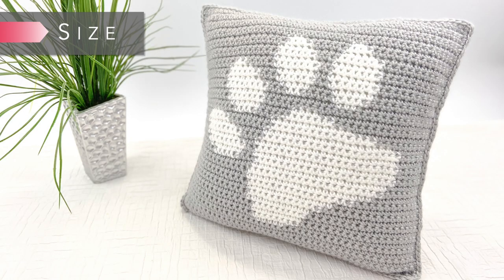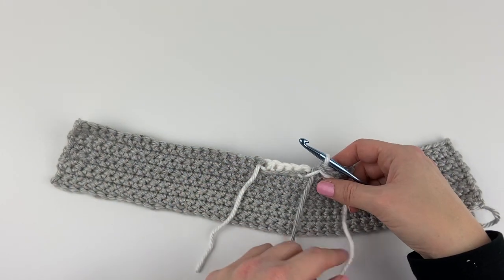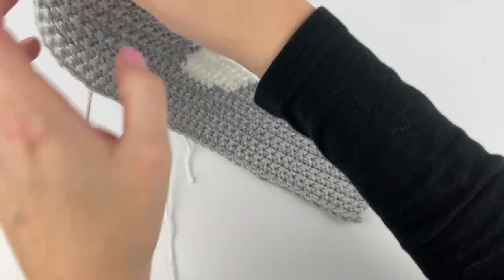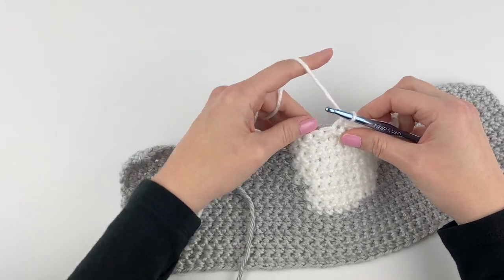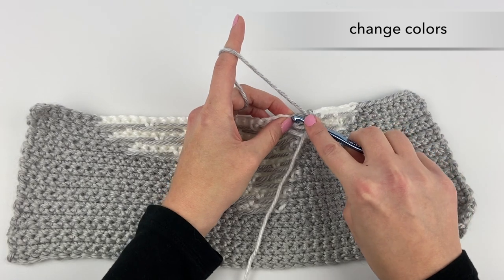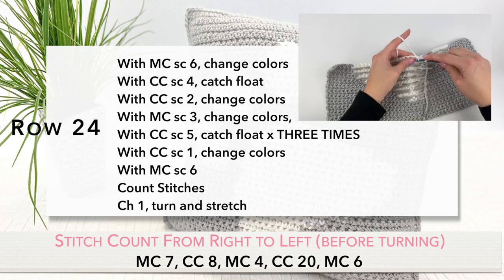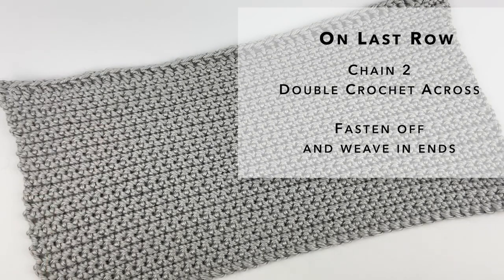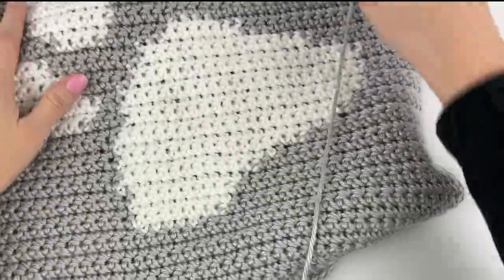Paw Print Crochet Pillow Cover Video Tutorial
This Paw Print Crochet Pillow Cover video tutorial goes through step by step how to crochet this quick and easy pillowcase pattern. It's a paw-fect free crochet pattern for beginners learning colorwork (Fair-Isle and Intarisa) and creates a removable, 18" x 18" cushion cover for your home decor. Plus, it makes a paw-some and unique crochet gift for men, women, friends - any pet/dog/cat/animal lover!

CORRECTIONS TO ROWS 37 & 38:
Row 37 should be:
With MC sc 10, change colors
With CC sc 4, catch float
With CC sc 1, change colors
With MC sc 1, change colors
*With CC sc 6 (video incorrectly says 5)* change colors,
With MC sc 18

Stitch count from right to left: MC sc 11, CC sc 7, MC sc 2, *CC sc 7 (video incorrectly says 6),* MC sc 18.

Row 38 should be:
With MC sc 17, change colors
*With CC sc 3 (video incorrectly says 4),* catch float
With MC sc 2, change colors
With MC sc 11

Stitch count from right to left: MC sc 18, *CC sc 6 (video incorrectly says 7),* MC sc 3, CC sc 7, MC sc 11.

MATERIALS:

Yarn: Red Heart Soft Essentials. This yarn is Bulky (5) Weight, 100% acrylic, 5 oz. / 140 g

Colors used (as seen in the photos/video):

Main Color (the background and back) = Greyhound (3 Skeins: 393 yd./360 m – Note: exactly 3 skeins is used so if you want to be safe, buy an extra skein)
Contrast Color (the paw print) = White (1 Skein: 131 yd./120 m)

Crochet Hook Size: K/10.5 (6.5 mm) (or size needed to obtain gauge)

Other Materials: scissors, pins, yarn needle, measuring tape

Pillow: One 18” x 18” pillow insert

VIDEO TIMING:
0:00 Paw Print Pillow Cover
2:09 Foundation Row
2:48 Row 1
3:29 Row 2
5:21 Rows 3 - 8
6:33 Row 9
11:08 Row 10
17:06 Row 11
20:17 Row 12
22:34 Row 13
24:53 Row 14
27:03 Row 15
29:15 Row 16
31:09 Row 17
33:20 Row 18
35:19 Row 19
38:46 Row 20
42:53 Row 21
46:58 Row 22
50:32 Row 23
54:10 Row 24
1:03:36 Rows 25 - 41
1:07:16 Rows 42 - 48
1:09:12 Back of Pillow - Bottom Back Piece
1:10:19 Top Back Piece
1:14:27 Pillow Cover Assembly

TERMINOLOGY:
This Paw Print Pillow Cover Pattern/Video is in English and is designed for right-handed crochet using standard US crochet terminology. If you are more familiar with UK terminology, check out my US to UK Conversion Chart: